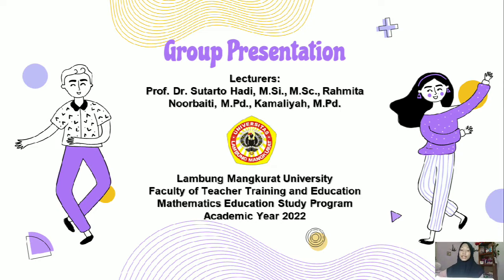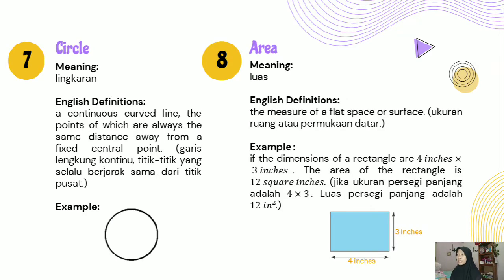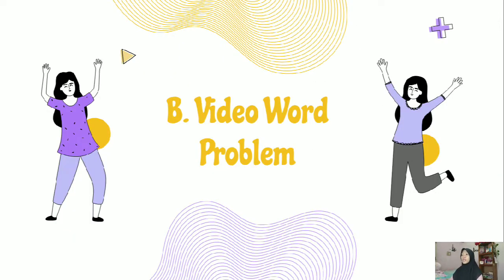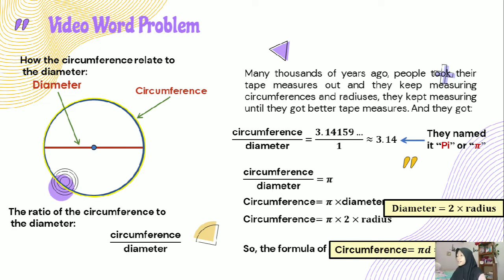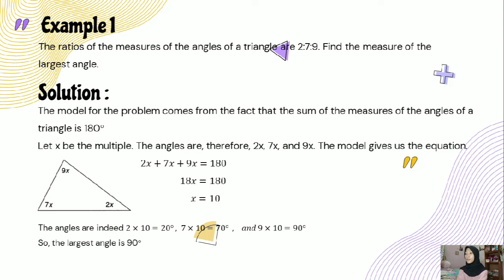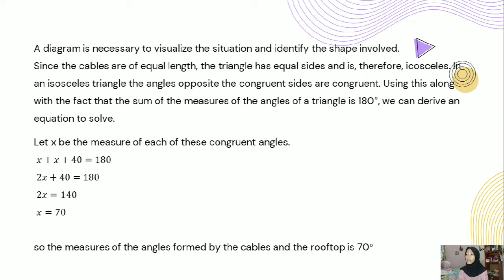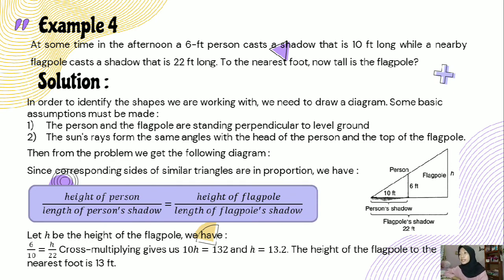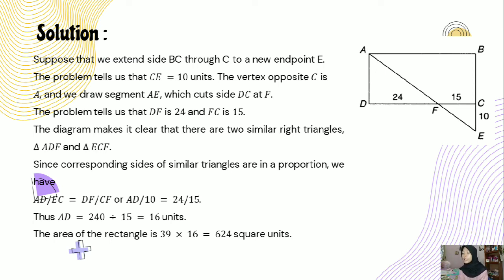Individual presentation english math 9th meeting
Individual task presentation english math 9th meeting

Nama: Mutiara Kartika Octaviani
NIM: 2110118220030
Kelas: B
Mata Kuliah: Bahasa Inggris Matematika
Program Studi: Pendidikan Matematika 2021